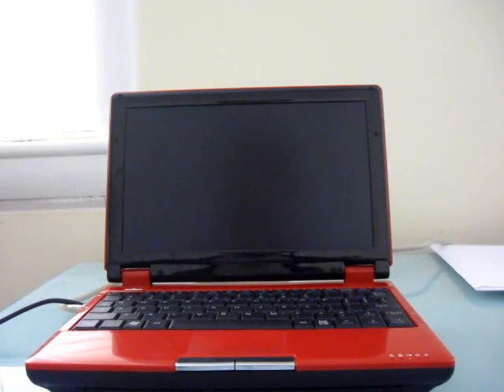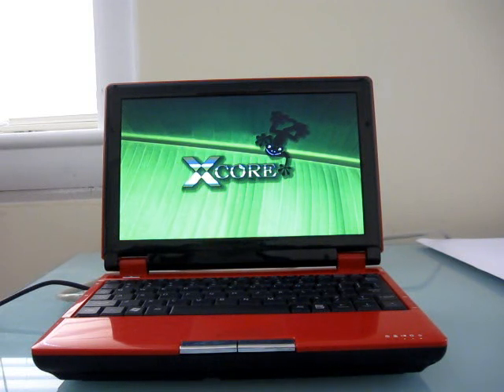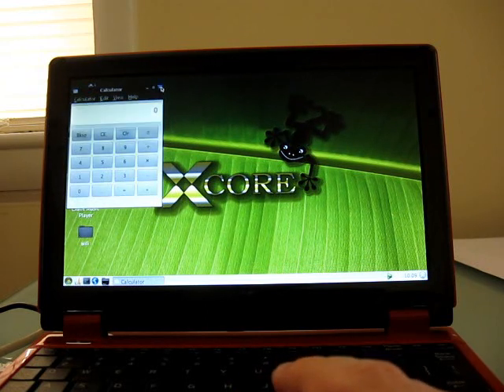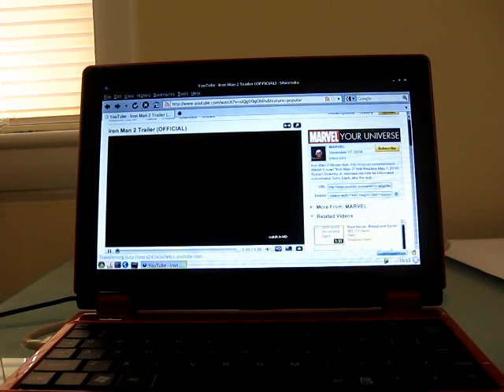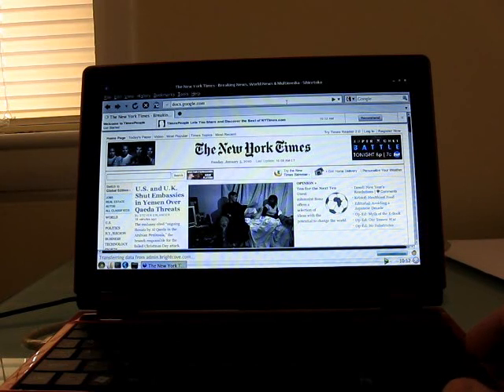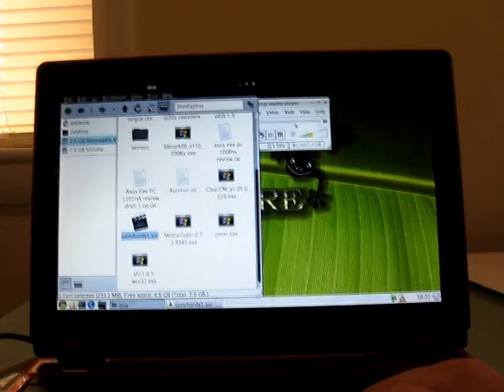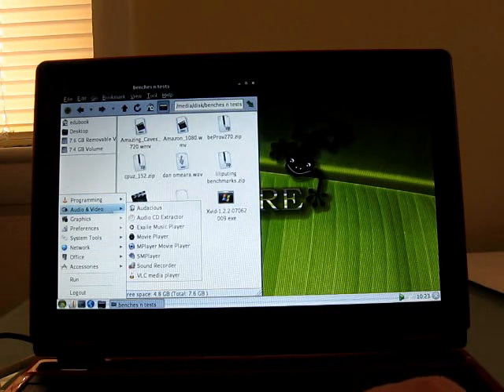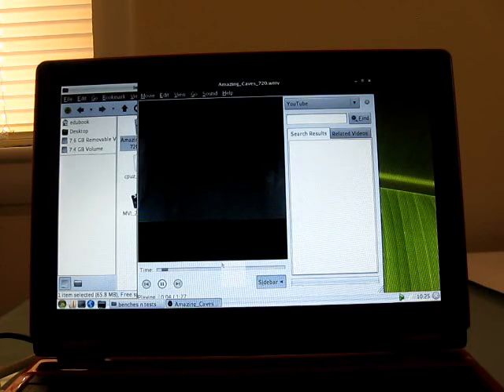NorhTec Gecko Edubook running WattOS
The NorhTec Gecko Edubook is a modular netbook with easily upgradeable/replaceable storage, batteries, and even a modular CPU. But it's not exactly a speed demon. The system I'm reviewing shipped with WattOS, a light weight Linux distribution. And while it can  handle some light web surfing and document editing, it's not very capable as a multimedia machine or even for visiting Flash and Javascript-heavy web pages.